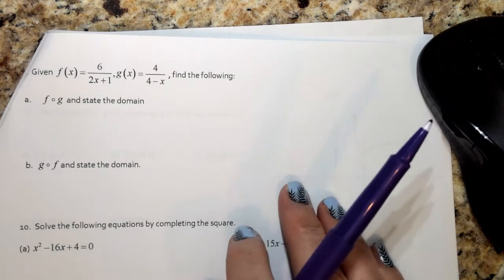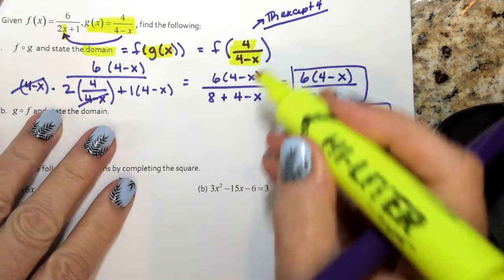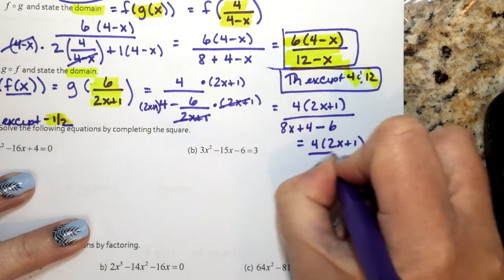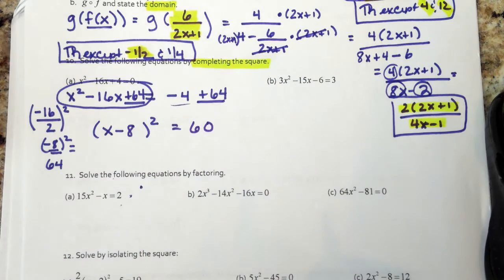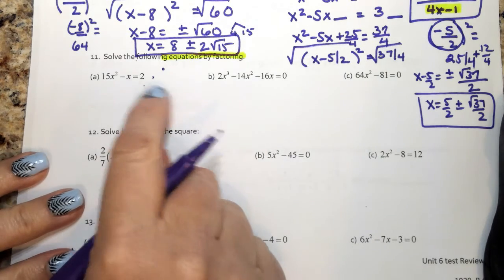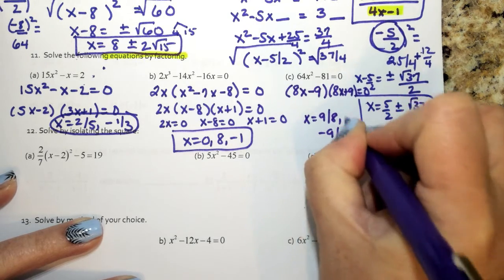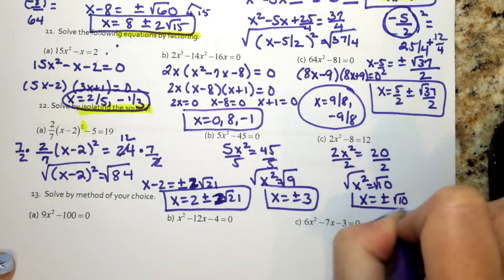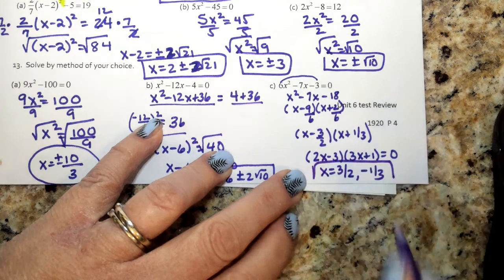Unit 6 review page 4